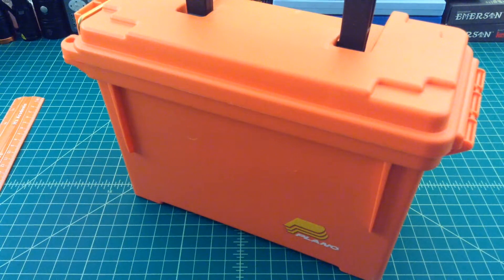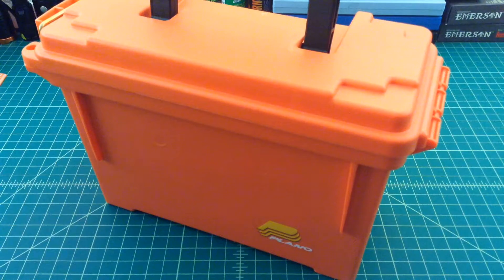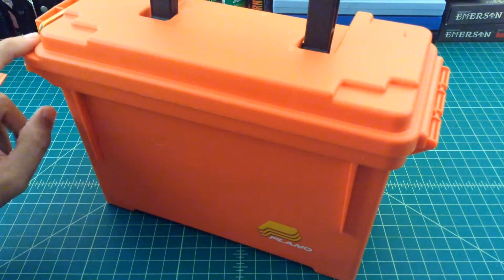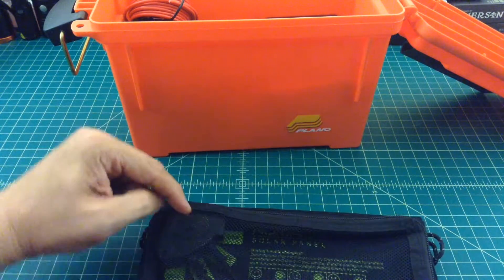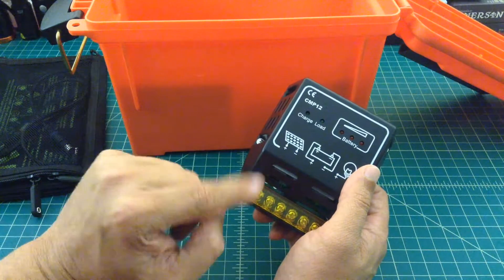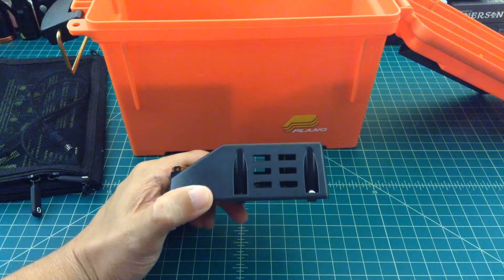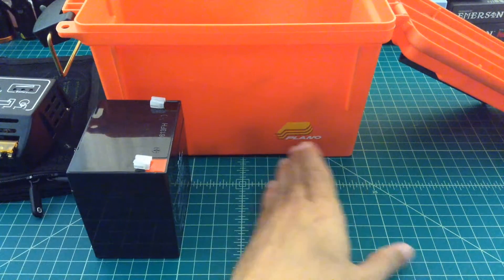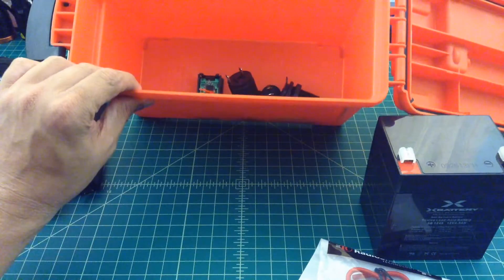Small DIY Solar Generator - Go Box 12v Battery Kit (Part 1) - TheSmokinApe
Just a quick video showing a new preparedness project, a solar powered 12v generator / go kit or box.  The heart of this box is a Sealed Lead Acid Battery (SLB) and a Goal Zero Nomad 7 Solar Panel.  This box will be able to deliver 12v 4.5ah.

Thanks,
TheSmokinApe